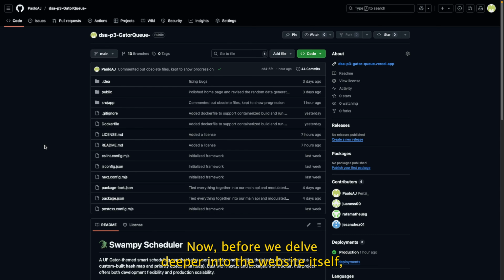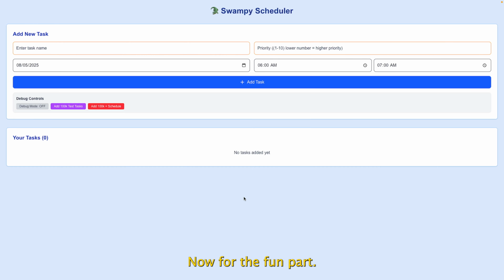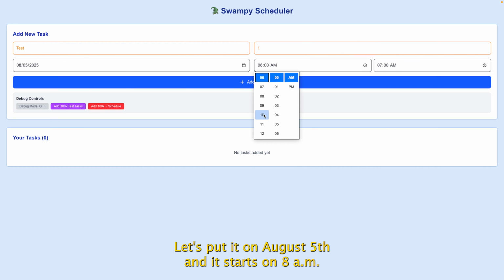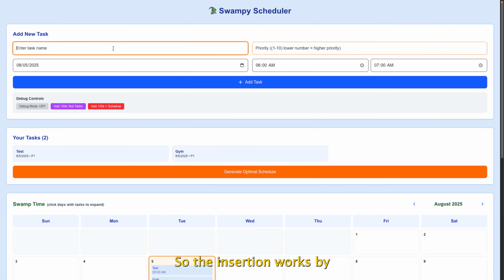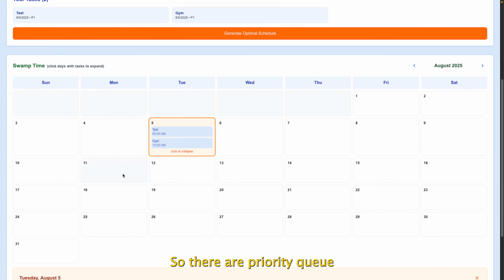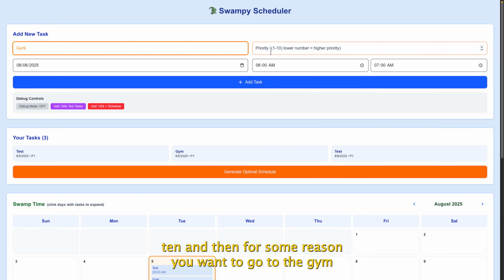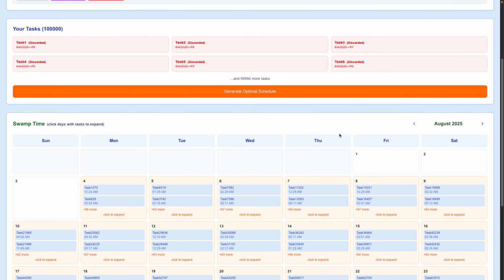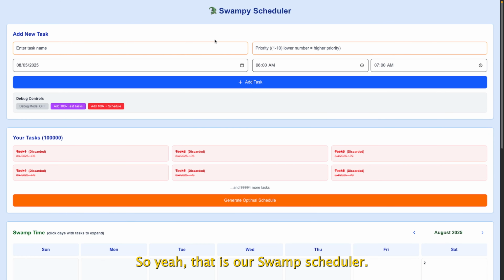DSA Project 3 Walkthrough (Swampy Scheduler)